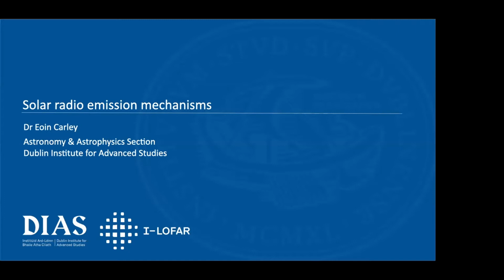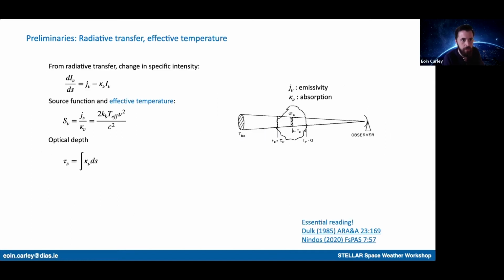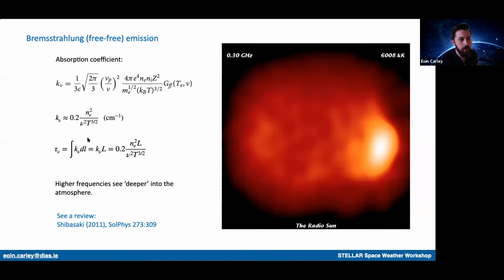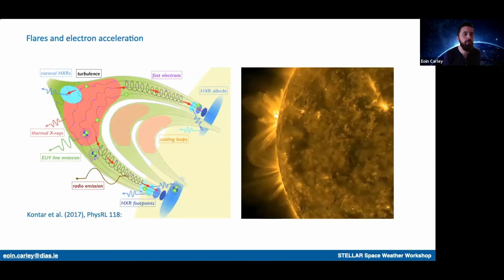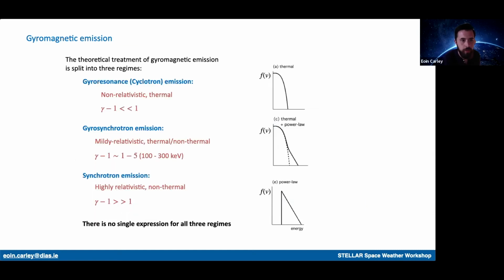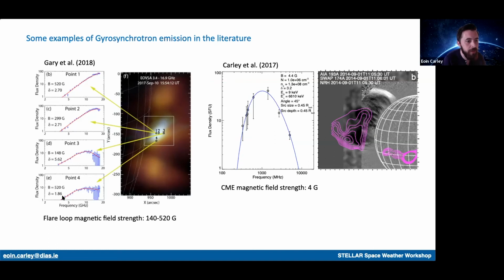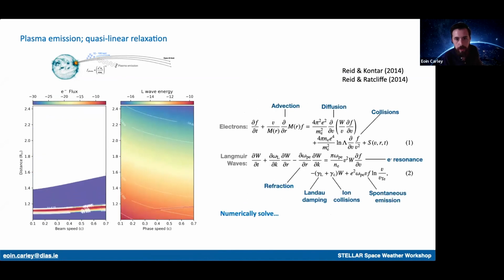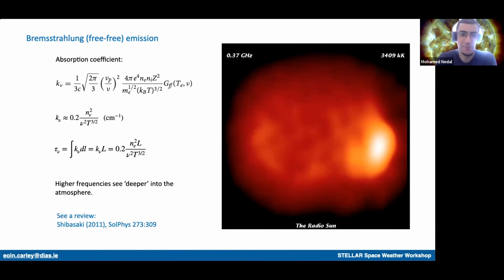STELLAR SWW: Solar Radio Emission Mechanisms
Dr Eoin Carley Solar Radio Emission Mechanisms Lecture at the STELLAR Space Weather Workshop in July 2021.

lofar.ie/stellar-sww

The STELLAR project has received funding from the European Union’s Horizon 2020 research and innovation programme under grant agreement No. 952439.